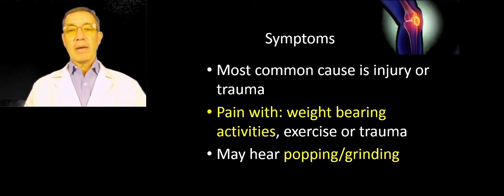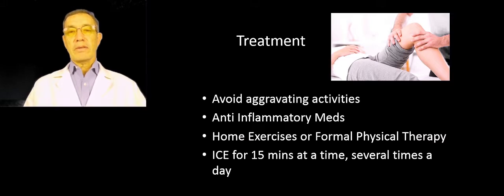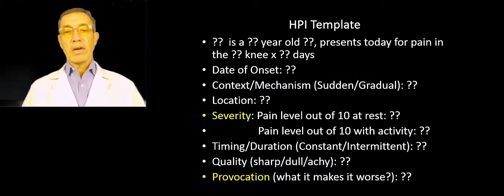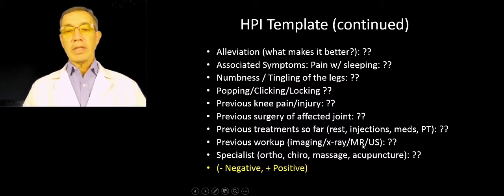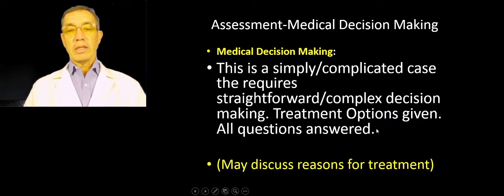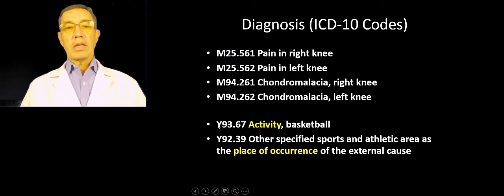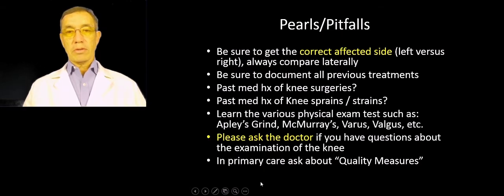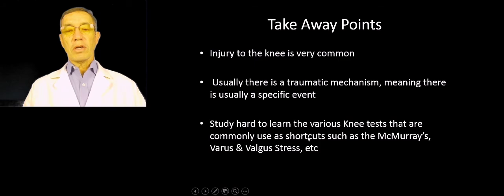Dr. Hizon Knee